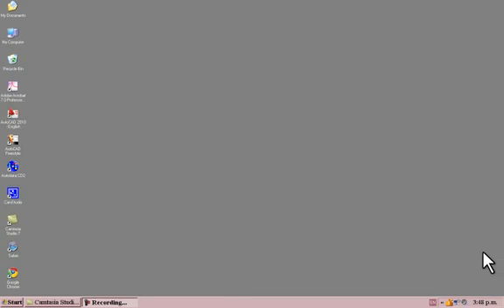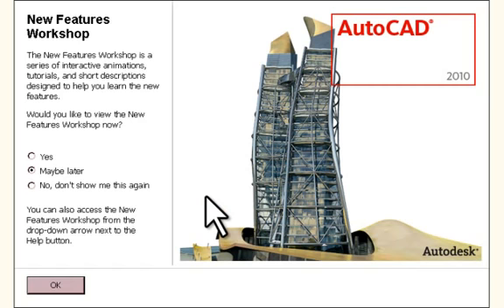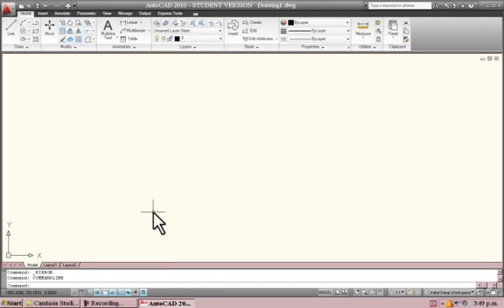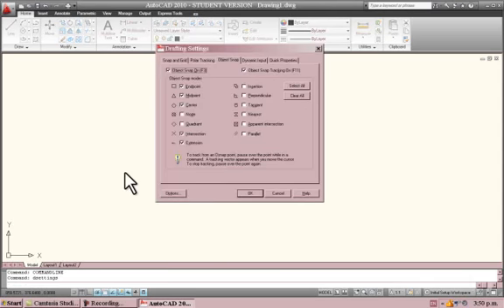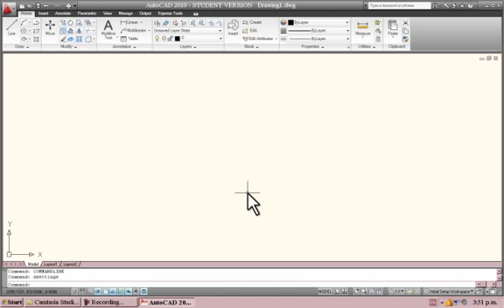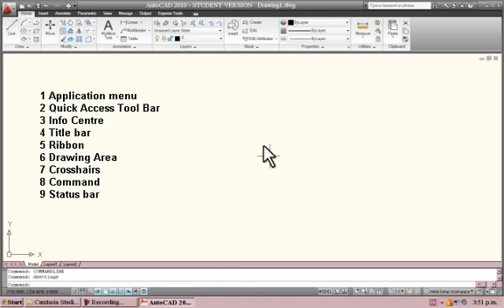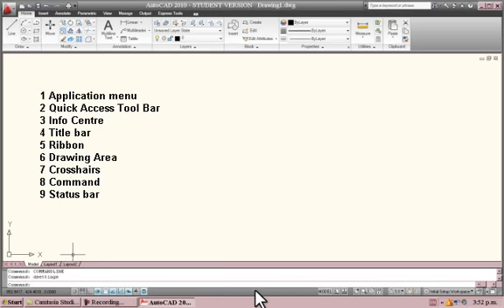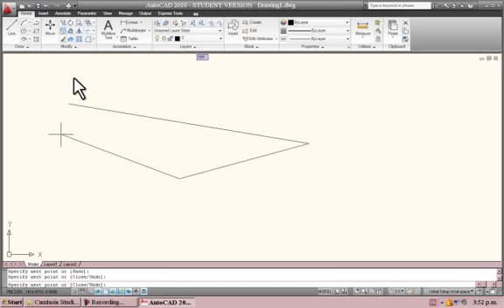Navigating the working environment Autocad 1